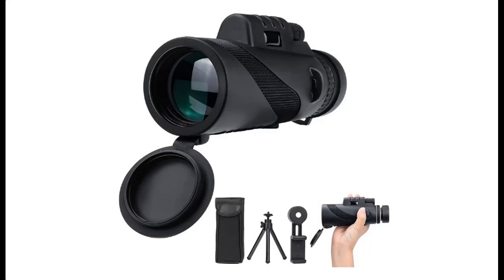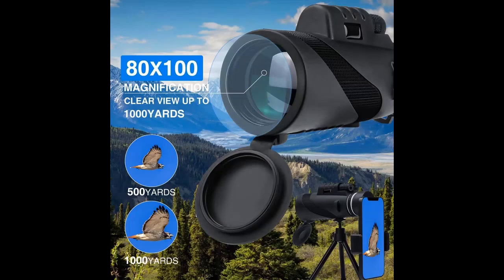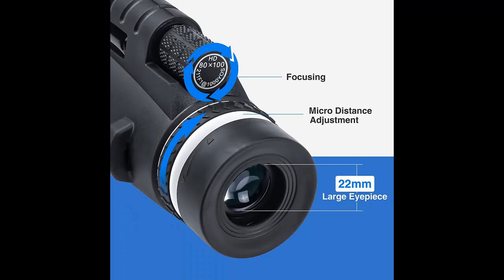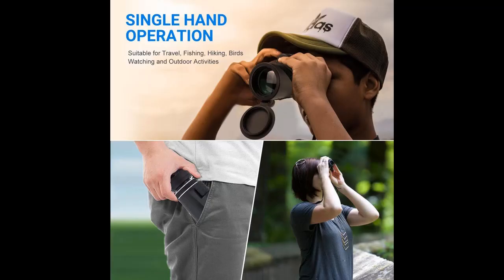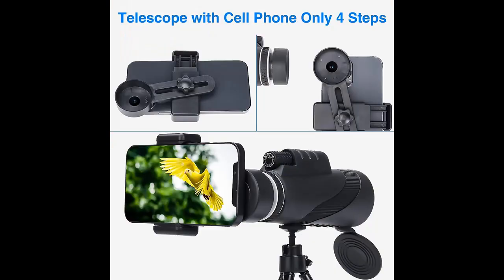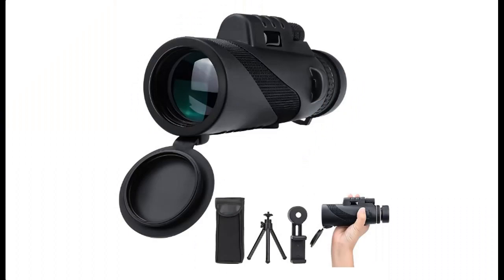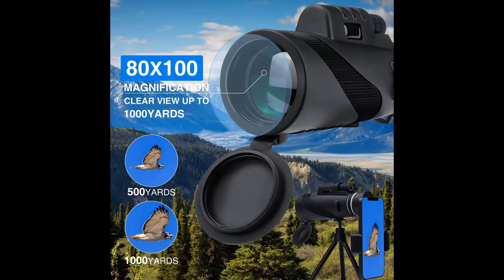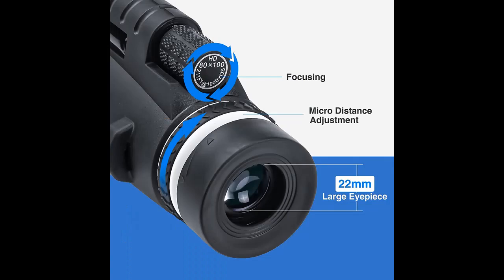AMESEDAK 80x100 High Power Monocular Telescope : Key Features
Short overview details and/or buyers reviews of AMESEDAK 80x100 High Power Monocular Telescope, AMESEDAK Compact & Portable High Definition Monocular for Adults with Low Night Vision, High Powered Telescope with Smartphone Adapter [FULL-TEXT-DETAILS]➤➤➤

AMESEDAK 80x100 High Power Monocular Telescope, AMESEDAK Compact & Portable High Definition Monocular for Adults with Low Night Vision, High Powered Telescope with Smartphone Adapter